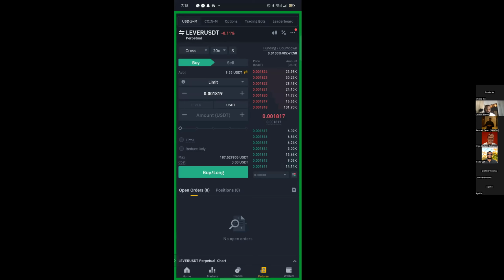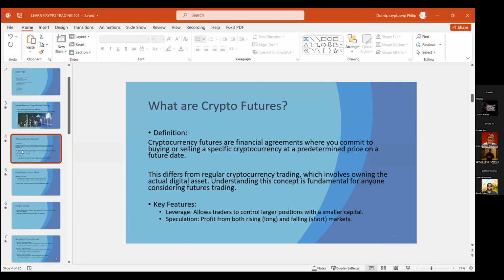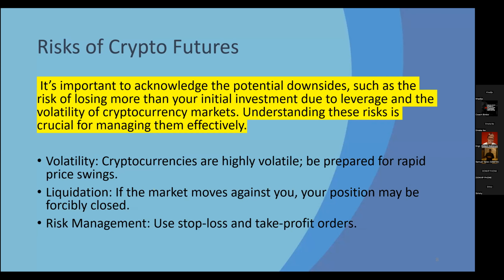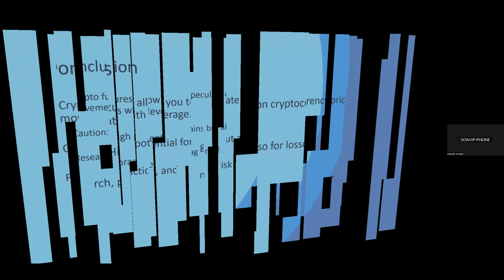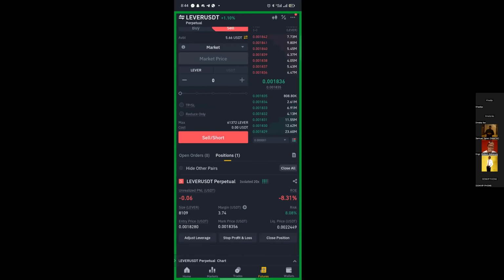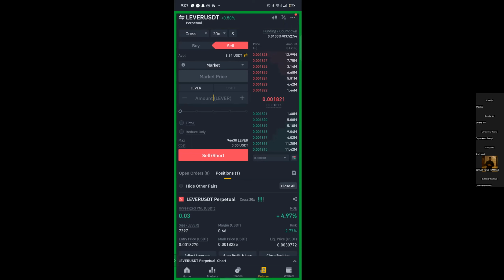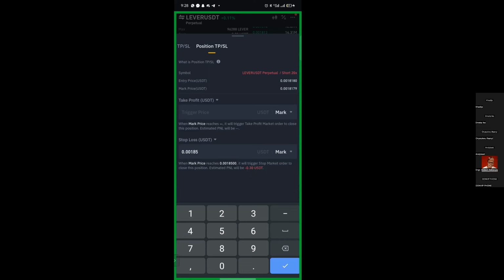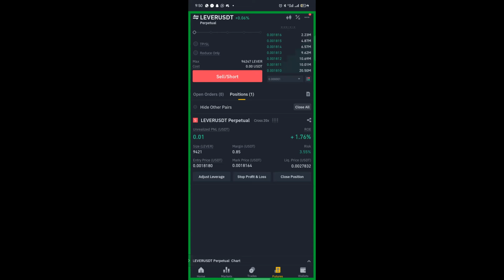Mastering Crypto Futures Trading: A Comprehensive Guide for Beginners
Ready to dive into the exciting world of cryptocurrency futures trading? In this video, we'll walk you through the fundamentals, strategies, and tips to help you navigate this high-potential market with confidence. Whether you're a beginner or looking to sharpen your skills, this guide has you covered! 💹💰